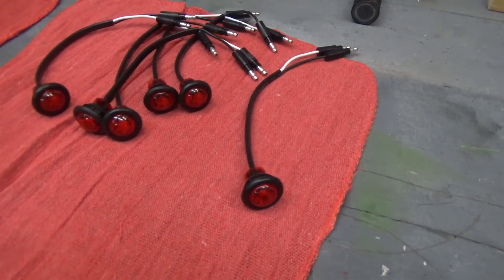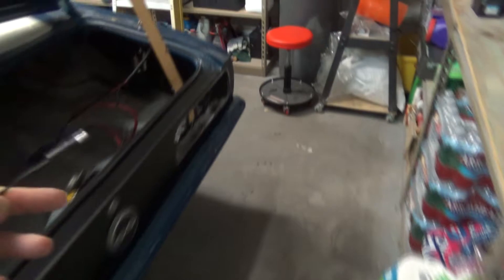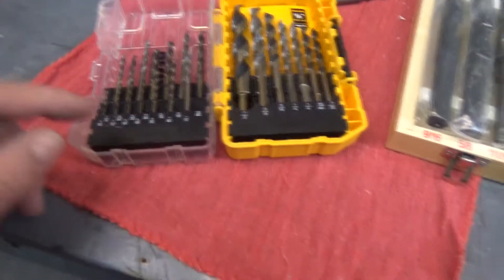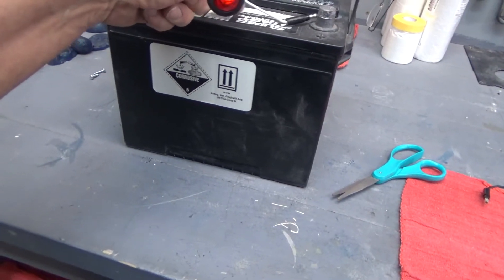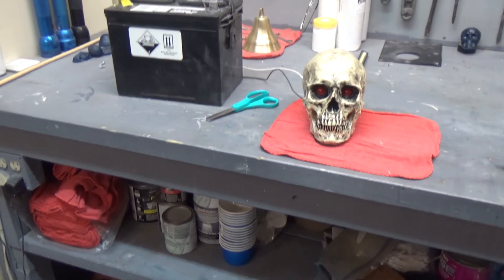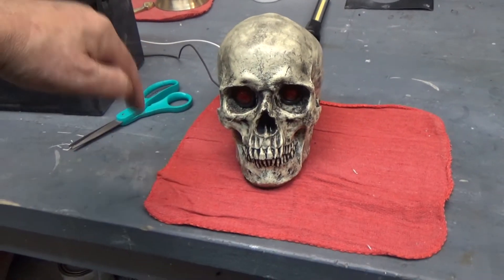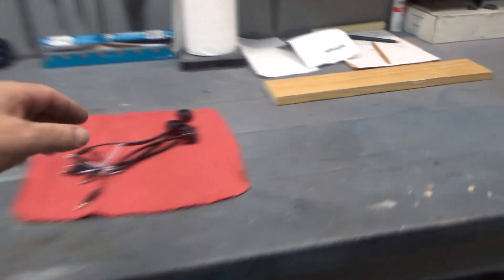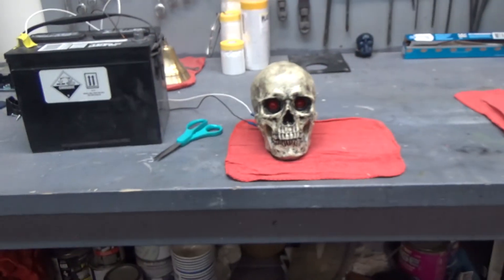Working on the 3rd brake light skull. Saturday, 3-6-21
Working on putting in lights in the eye sockets of the skull, that CatainJerk made for me.